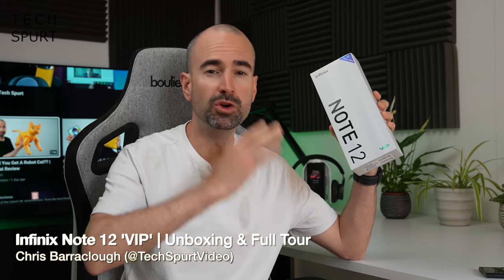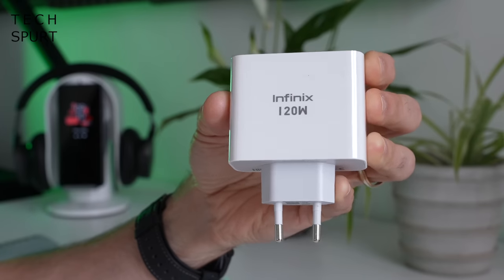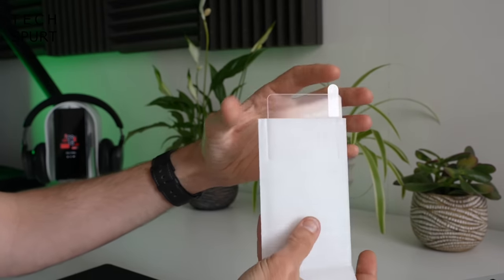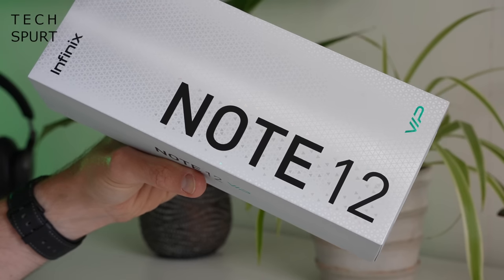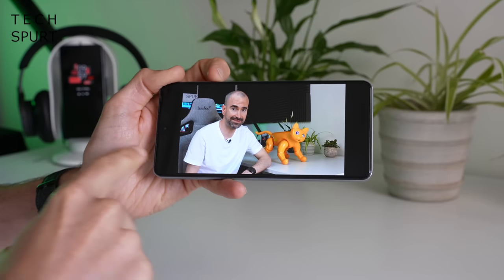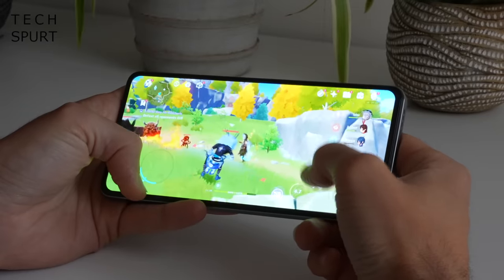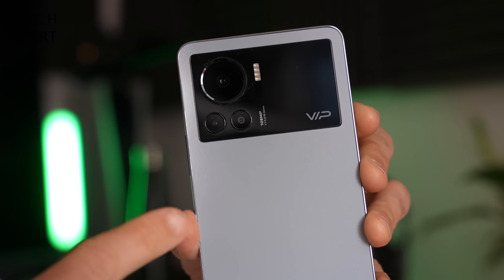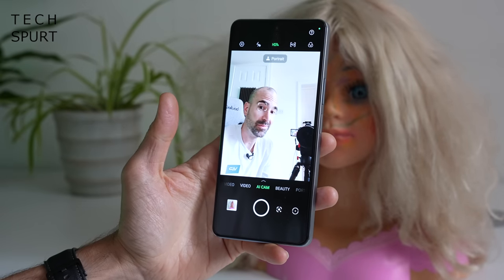Infinix Note 12 VIP | Unboxing & Full Tour | Very Impressive Phone?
Unboxing the Infinix Note 12 VIP, an upgrade over the standard smartphone boasting impressive gaming chops and specs for a budget friendly price. This hands-on review tests the Infinix Note 12 VIP's camera tech, gamer experience and XOS features, while the 120W battery charge rivals Xiaomi, Realme and other phones.

On paper, this mobile offers a lot. The Mediatek G96 chipset may lack 5G support but can handle Genshin Impact, Call of Duty, PubG and other Android titles. Battery life is fantastic with that quick charging tech on board too.

Infinix's Note 12 VIP 108MP camera copes well with a range of conditions although struggles when your subject is close to the lens. It's certainly as good as many rivals, as long as you take your time with your shot. You even have a flash for the selfie camera for those night pics.

You've got a 120Hz AMOLED screen, an okay-ish stereo speaker setup, and that XOS 10.6 setup which adds gaming features and lots of bonus bits. It can be a little shonky at times on the Note 12 VIP but Infinix has included some useful tools like a one-handed mode.

So that's my hands-on review with this budget phone, what do you reckon? Tempted?

Infinix Note 12 VIP Unboxing Chapters:
0:00 - VIP in da club
0:49 - What's in the box?
2:11 - Design
3:30 - XOS & features
6:50 - Display & audio
8:55 - Performance & gaming test
11:05 - Battery
12:32 - Cameras
14:52 - Byyyyeeee